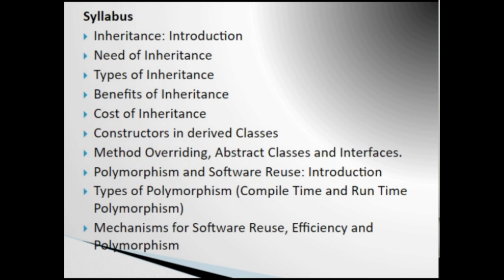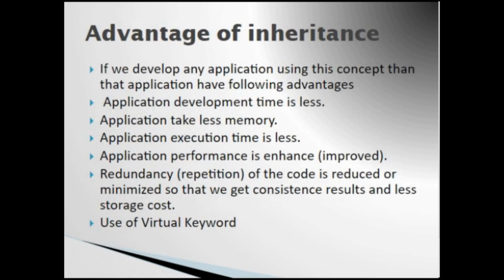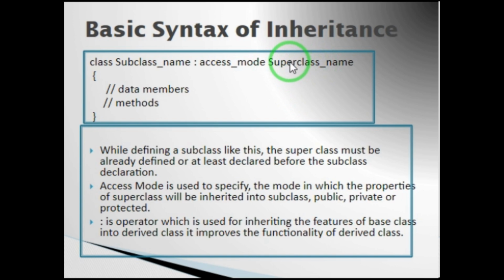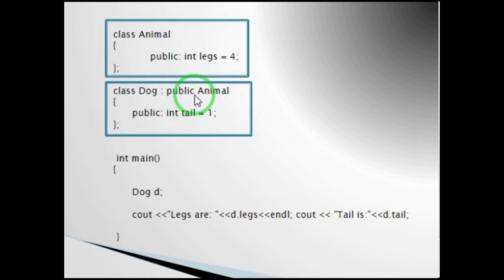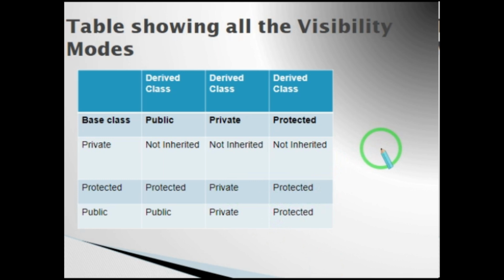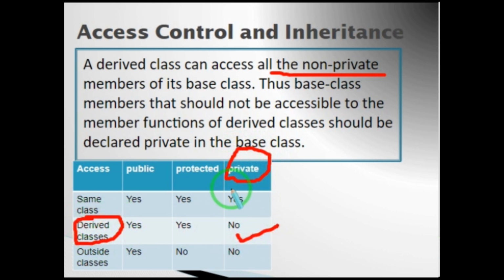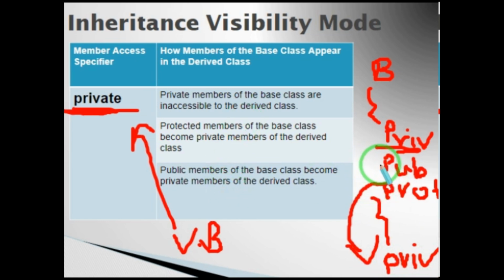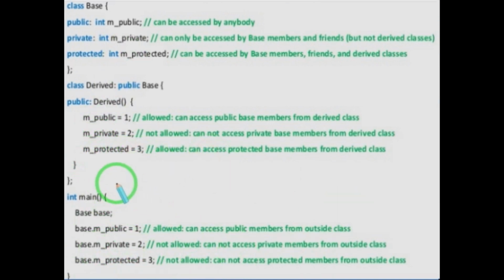Inheritance Part1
This is an educational video on oopsconcepts